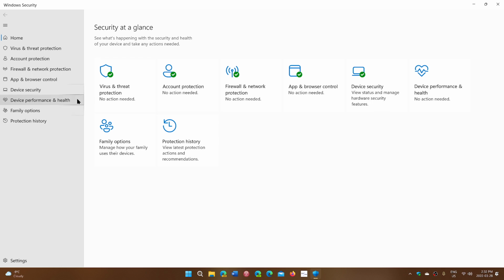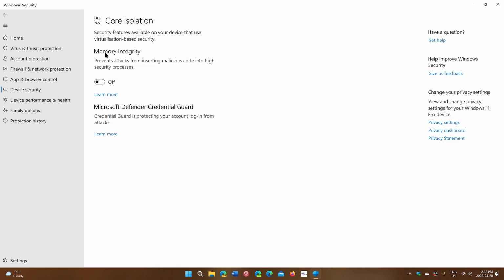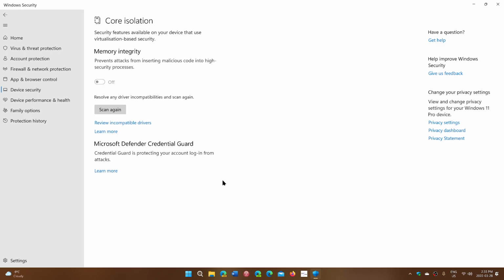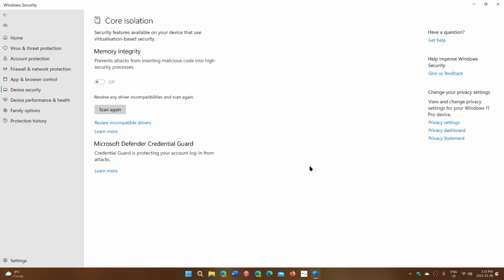Memory Integrity feature in Windows security core isolation what it is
prevents malicious code insertion, but sometimes, it might have to be off when incompatible drivers are installed